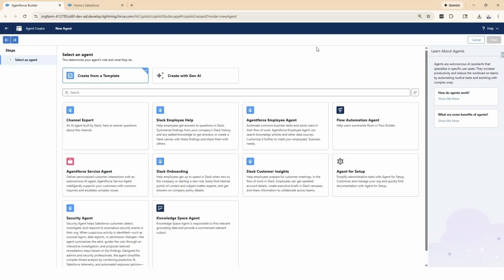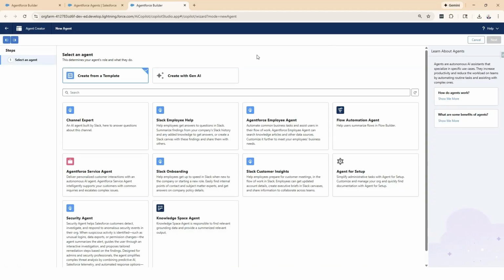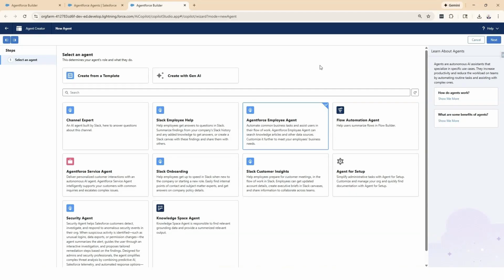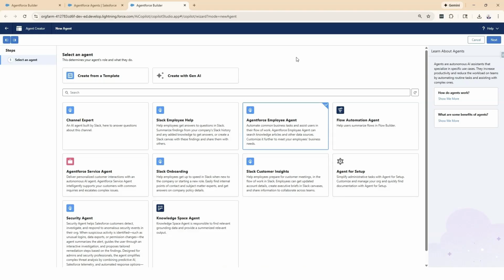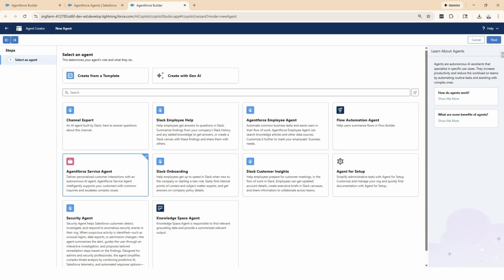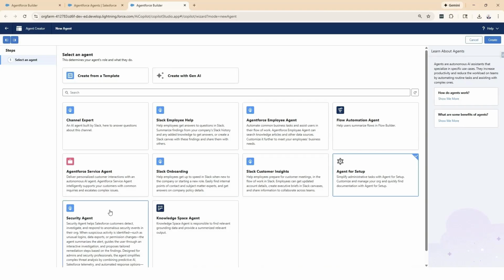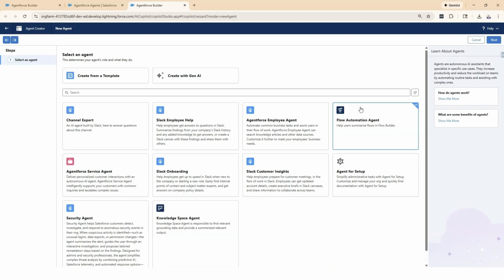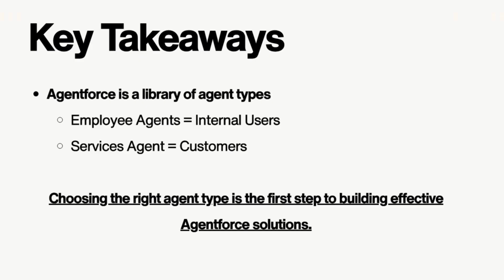Agent Types | Salesforce Agentforce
In this video, I break down the different Agentforce agent types and explain how they support different use cases across Salesforce.

▬▬▬▬▬ Timestamps ▬▬▬▬▬
0:00 Introduction
0:31 Key Agent Types
2:46 Other Agent Types
4:35 Key Takeaways